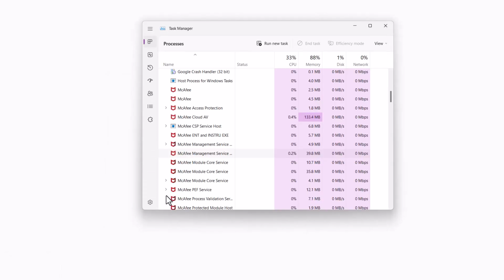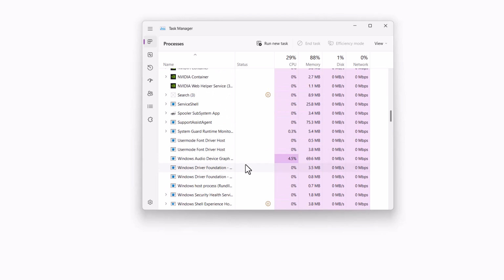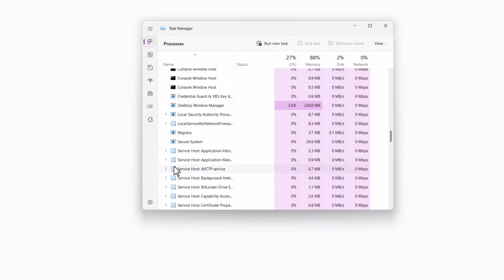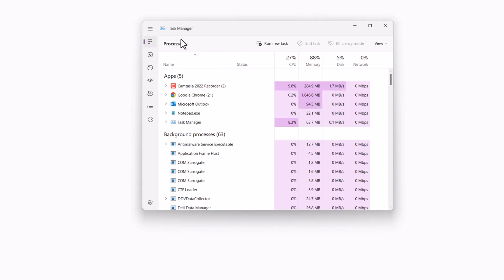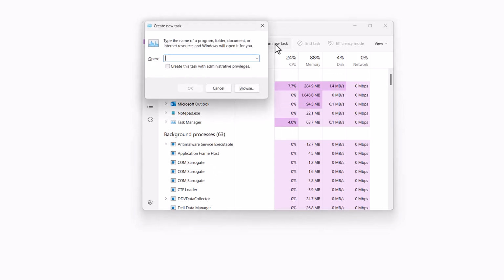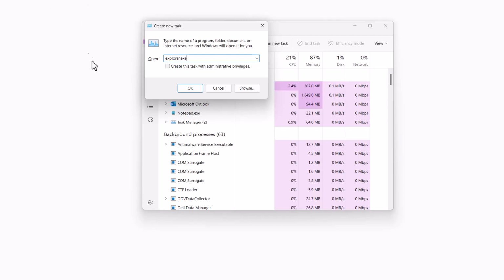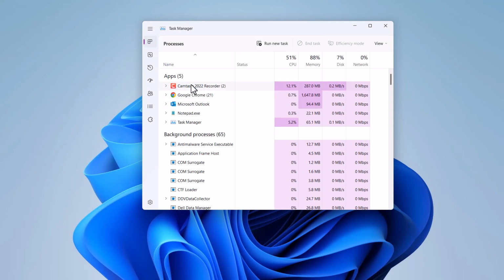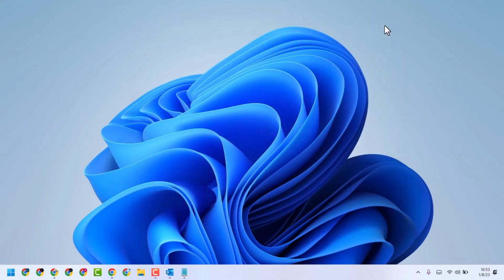How to Quickly Fix White Screen on Computer or Laptop in 2023